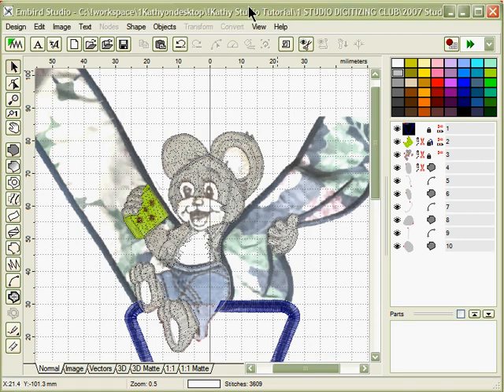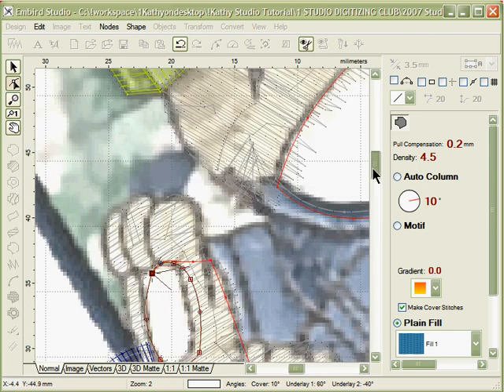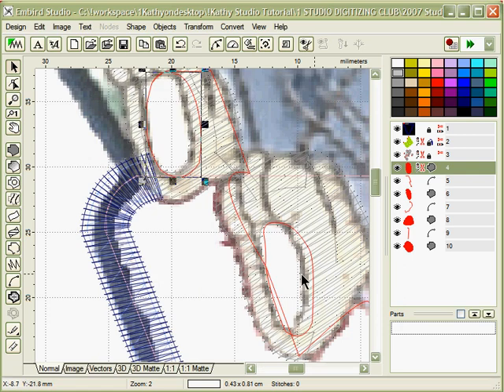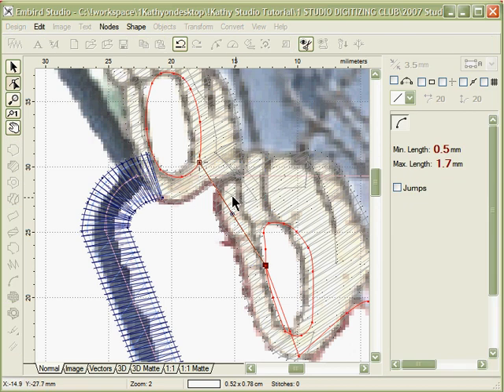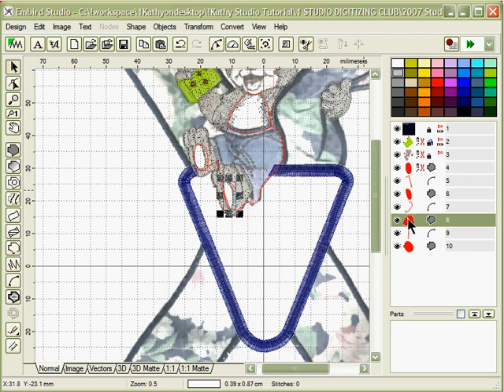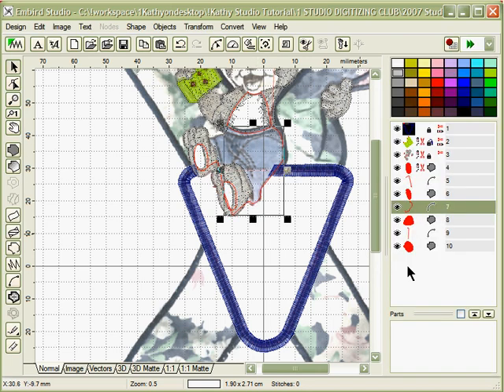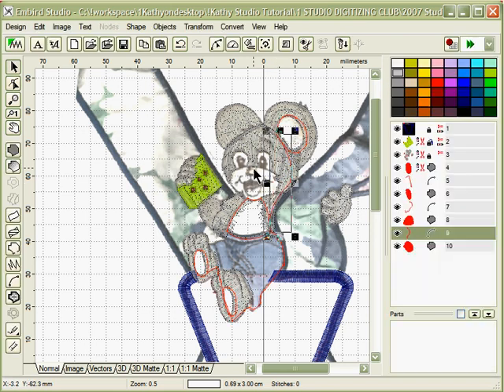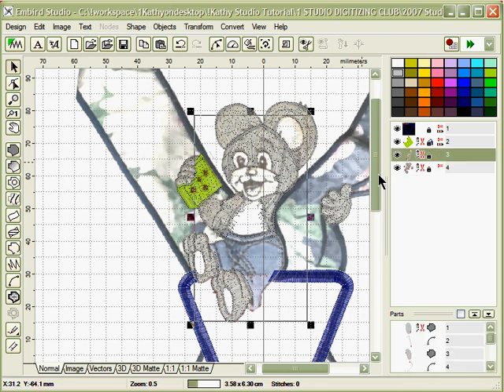Embird Studio. 03b mouse body